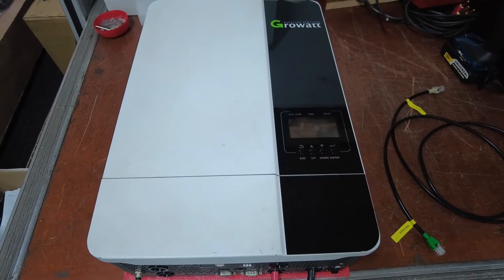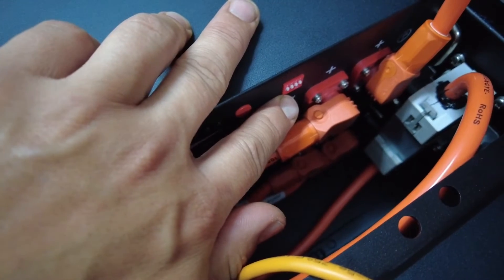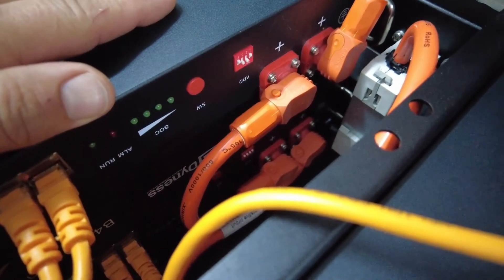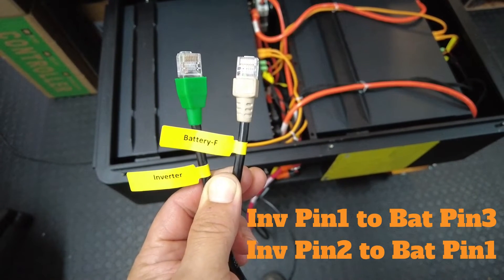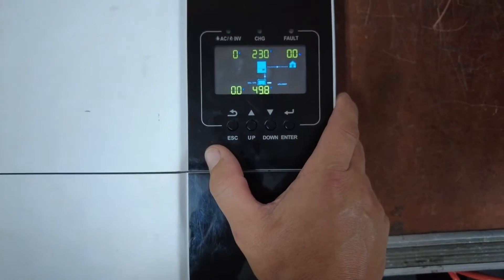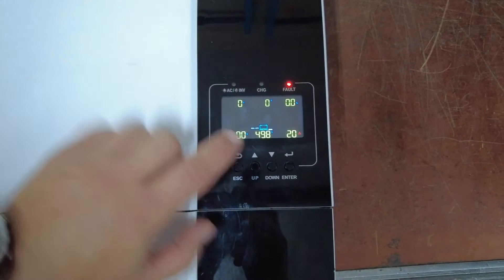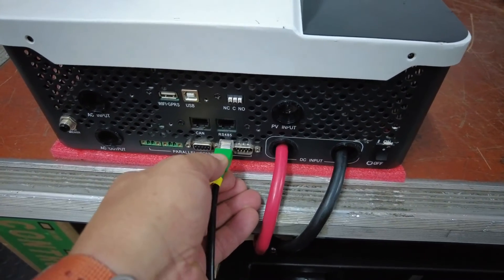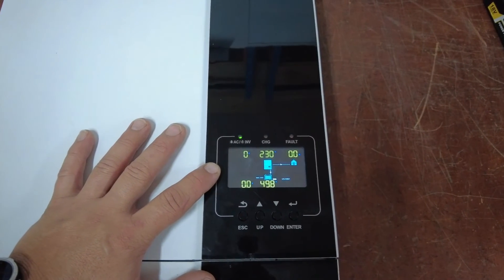Growatt SPF5000ES & Dyness 9.6KWA Power Box.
In This Video I will assist to establish BMS Communication between Growatt SPF5000ES and the Dyness 9.6kwa PowerBox.